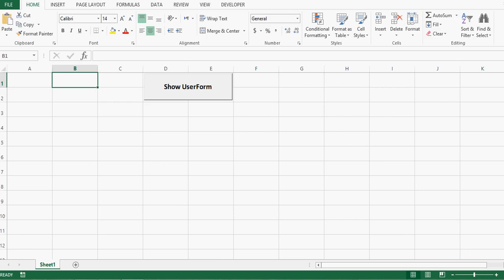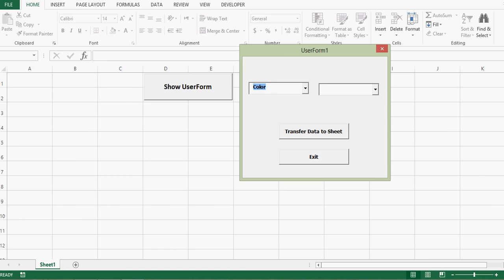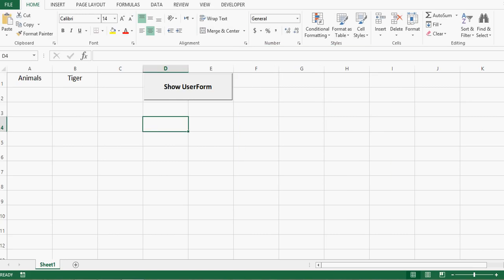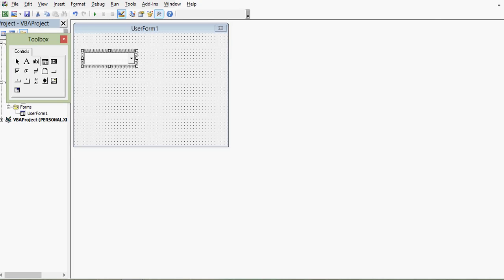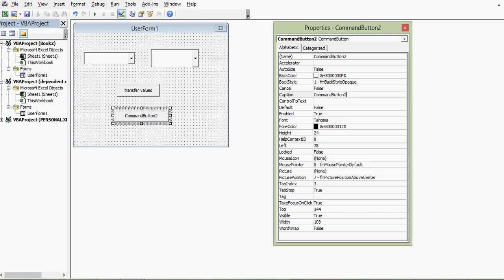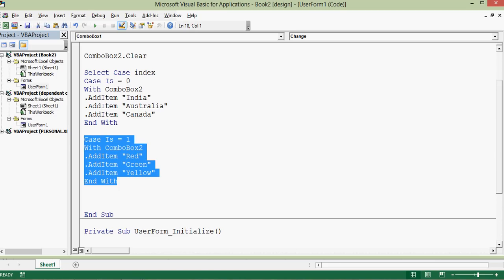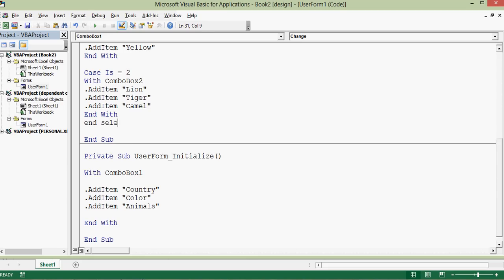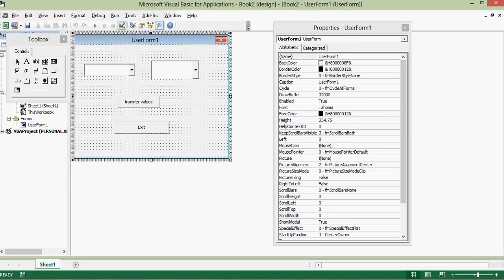VBA Tutorial for Dependent Combo Boxes on UserForm - VBA Example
In this tutorial, we will learn how to create a Userform with dependent combo boxes. And how to transfer values from Combo Box to excel sheet.